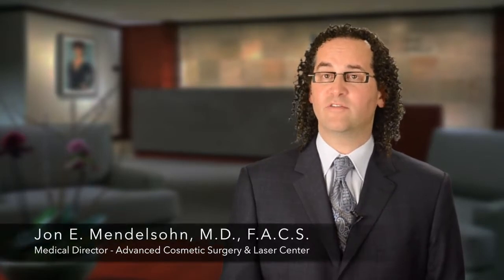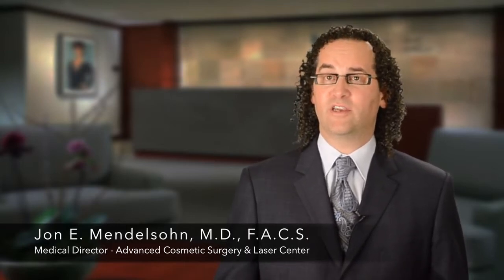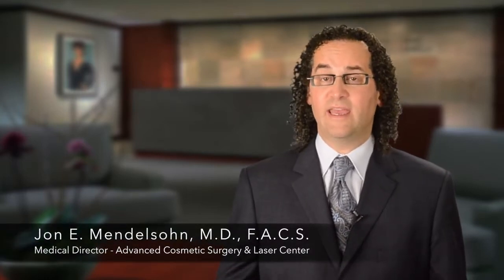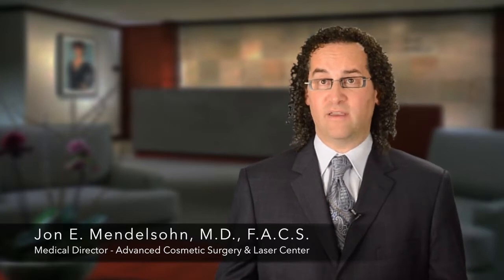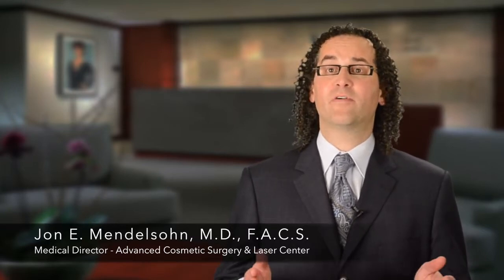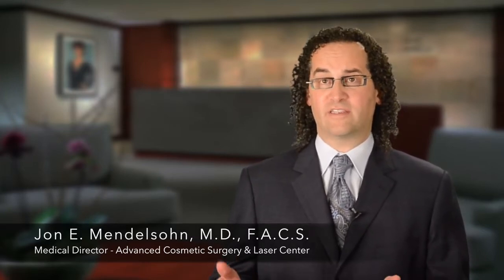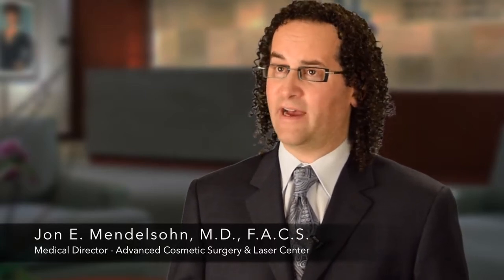Miradry for Hyperhidrosis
Dr. Jon Mendelsohn discusses how miraDry has helped so many people suffering from excessive sweating also known as hyperhidrosis begin to lead a "normal" life.